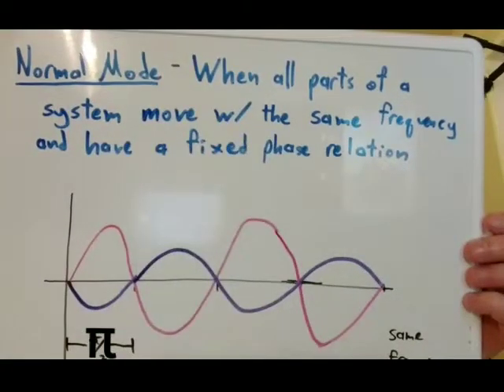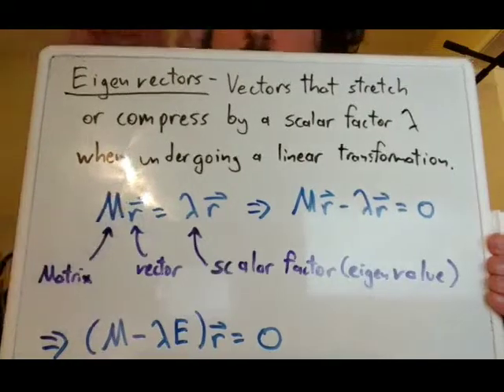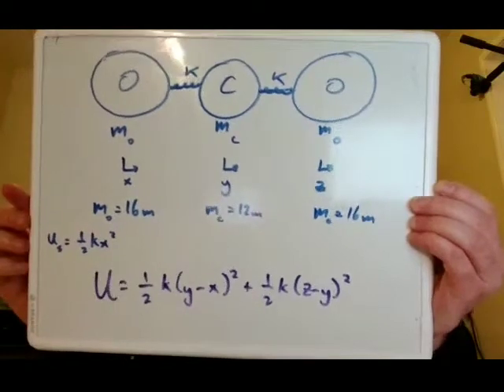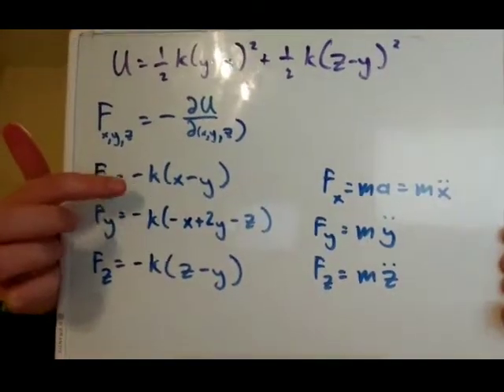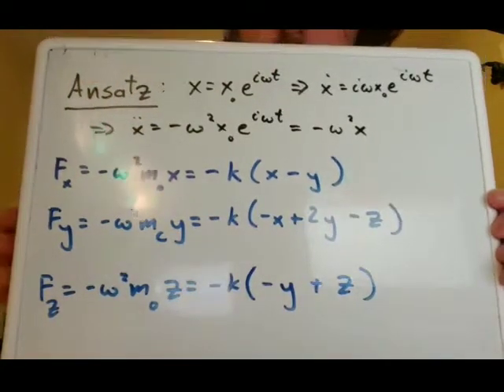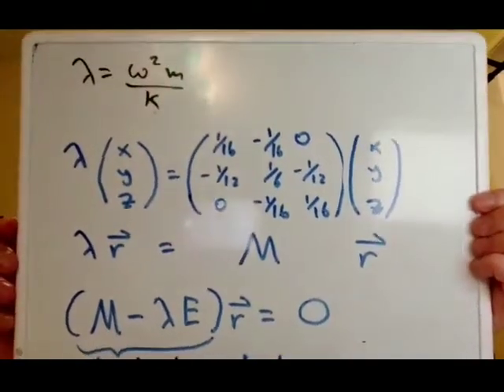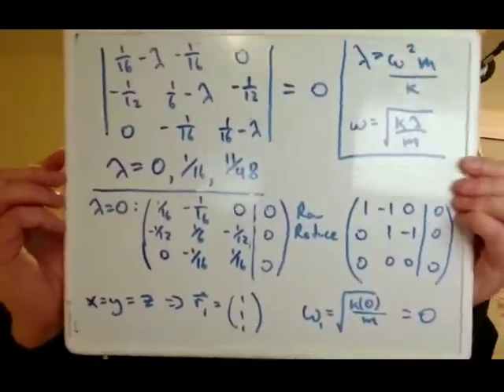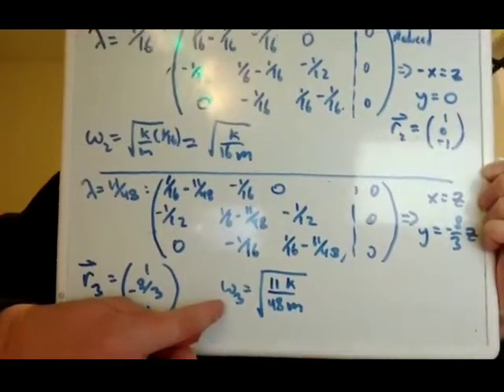The Magic of Normal Modes - Brendan Stork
Dive in to the magical world of Normal Modes